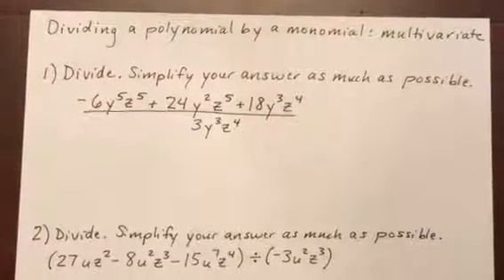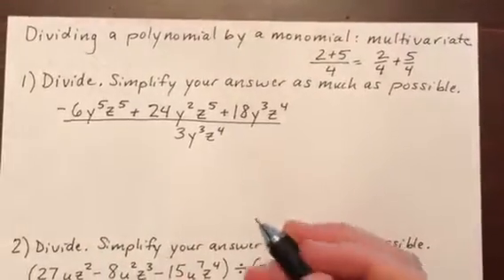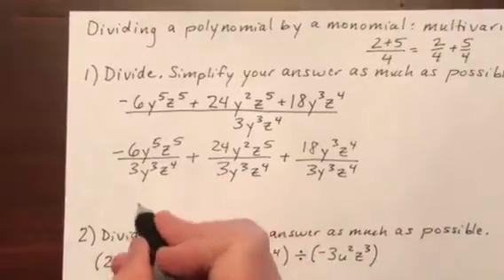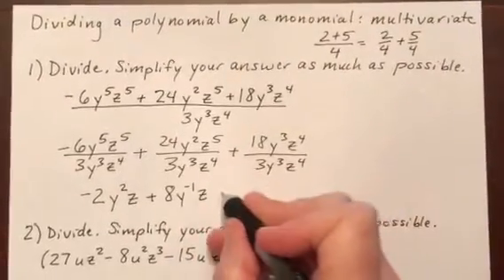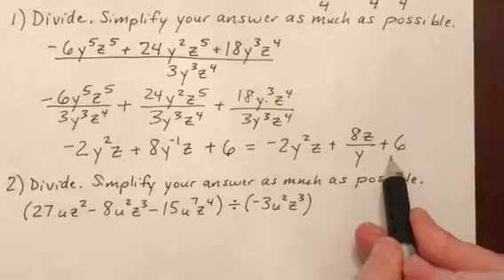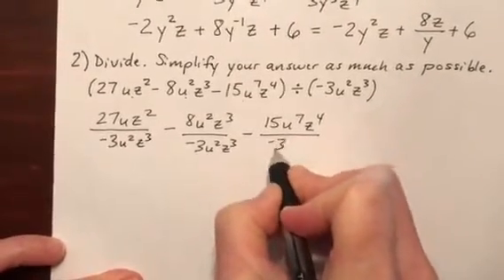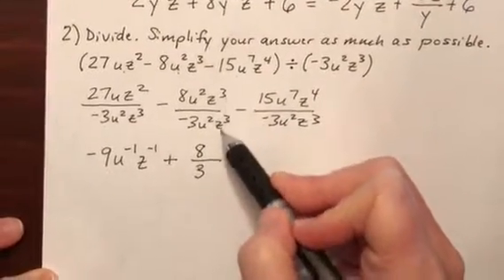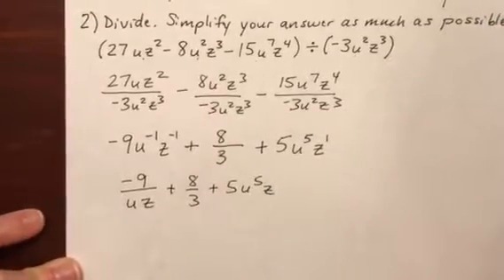Dividing a polynomial by a monomial: multivariate